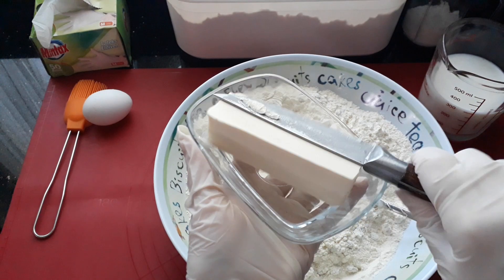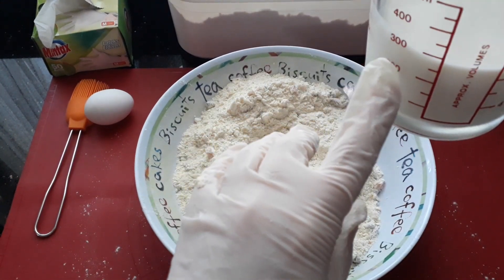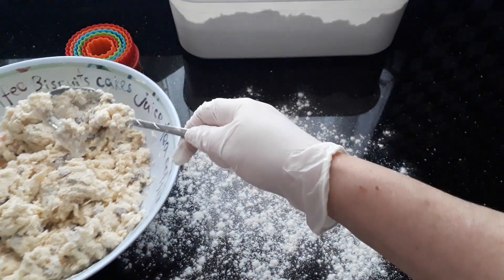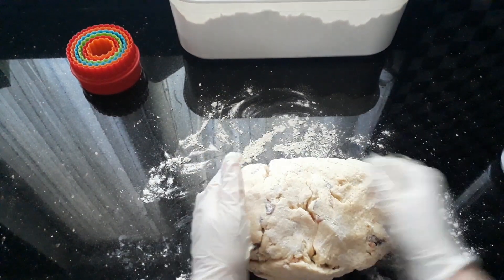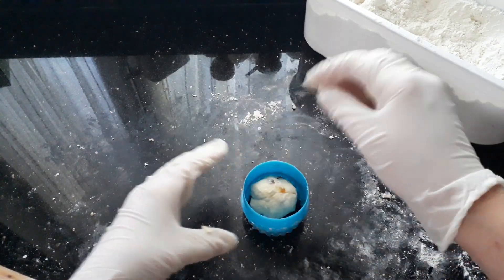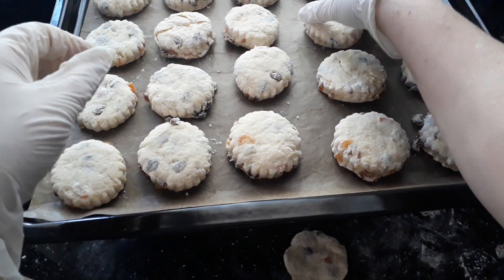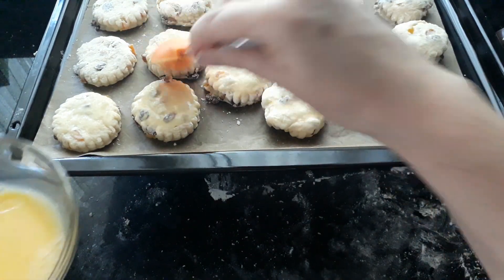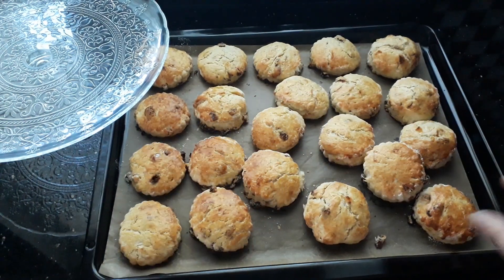HOW TO MAKE SCONES / İNGİLİS KURABİYE TARİFİ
QUICK, EASY, AND TASTY  SCONES
INGREDIENTS
600 GRAM OF FLOUR
1 LEVEL TEASPOON OF SALT,
3 TABLESPOONS OF SUGAR,
1 PACKET / TEASPOON OF BAKING POWDER,
1 CUP OF SULTANAS AND 1 CUP OF CHOPPED DRIED APRICOTS ( OPTIONAL )
125 GRAMS OF CUBED BUTTER
300 ML OF MILK
PRE-HEATED OVEN AT
180 DEGREES / 350 F / GAS MARK 4
FOR 10 MINUTES OR UNTIL GOLDEN ON TOP

İNGİLİZ KURABİYESİ
MALZEMELER
600 gr UN
1 TATLY KAŞIĞI TUZ
3 YEMEK KAŞIĞI ŞEKER
1 pk HAMUR KABARTMA TOZU
1 KASE ÇEKİRDEKSİZ KURU ÜZÜM
7 ADET DOĞRANMIŞ KURU KAYISI
125 gr DOĞRANMIŞ TEREYAĞI
300ml SÜT
ÖNCEDEN ISITILMIŞ FIRIN
180 DERECE
10 DAKİKA ÜSTÜ KIZARANA KADAR
AFİYET OLSUN..